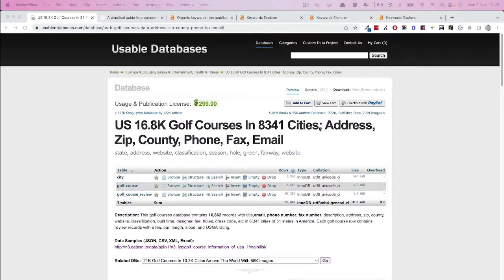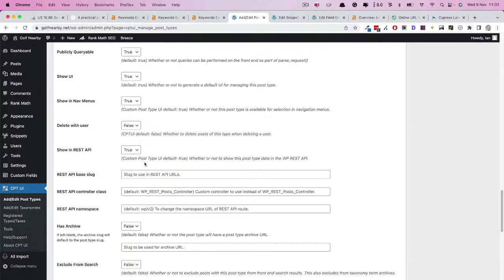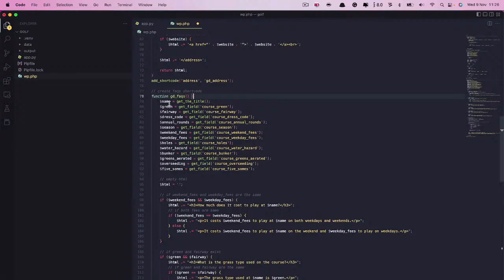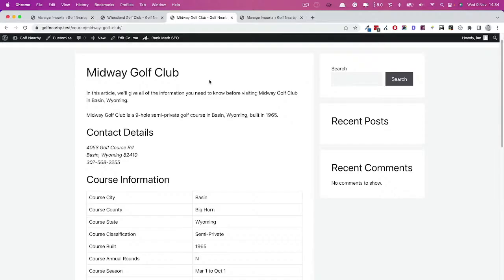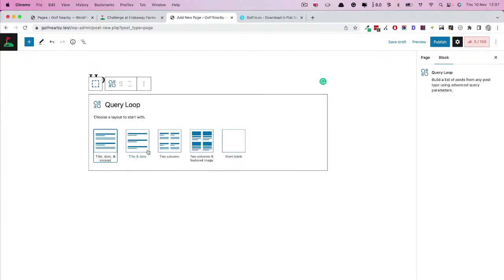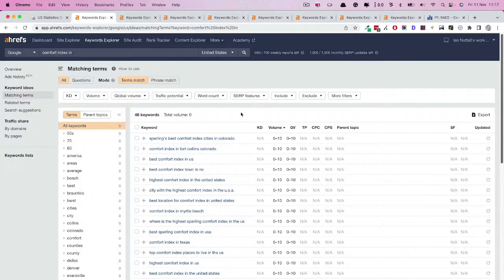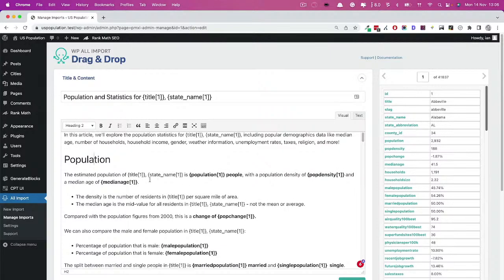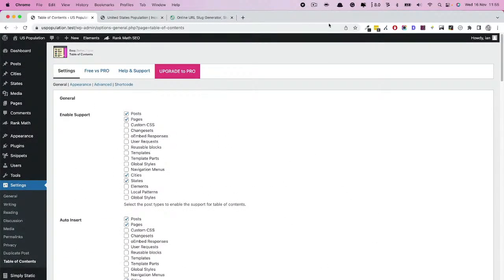100% practical WordPress application without coding—a nearby golf course template _ Parti 01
This project is a 100% practical WordPress application built without coding, designed to demonstrate how to create a location-based “Nearby Golf Courses” website using a low-code / no-code approach.

The walkthrough covers the entire real-world workflow, from keyword research and data preparation to large-scale importing, site design, and SEO indexing. You’ll learn how to work with structured datasets (golf courses, US states, population data, and car specifications) and transform them into fully searchable, scalable WordPress websites.

What’s Included
🔹 Nearby Golf Course Template (No Code)

Introduction and project overview

Keyword research for local search

Importing golf courses

Importing US states

Designing the website layout

Indexing and SEO foundations

🔹 US Population Project (No Code)

Part 1: Introduction & keyword research

Part 2: Import setup

Part 3: Template structure

Part 4: Building the site

Part 5: Indexing tips

Part 7: Non-WordPress example

🔹 Additional Dataset Example

Car specs overview project

Key Benefits

No coding or custom development required

Ideal for SEO websites, directory sites, niche projects, and local search platforms

Scalable structure for thousands of records

Perfect for beginners, marketers, and low-code WordPress builders

This resource is ideal if you want to build data-driven WordPress websites fast, using practical methods that can be reused across multiple niches.